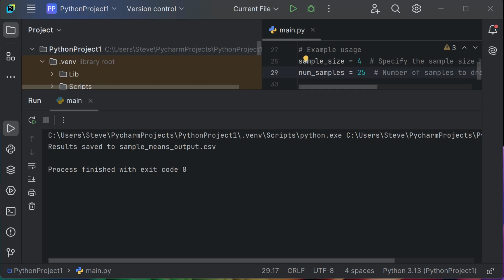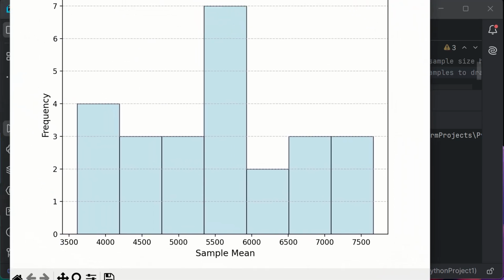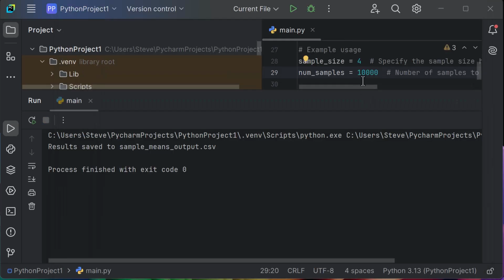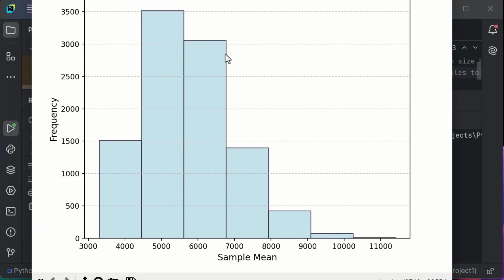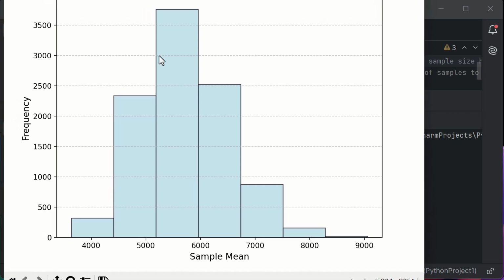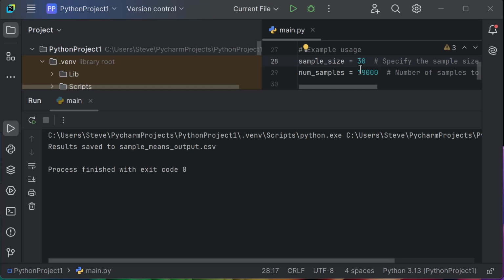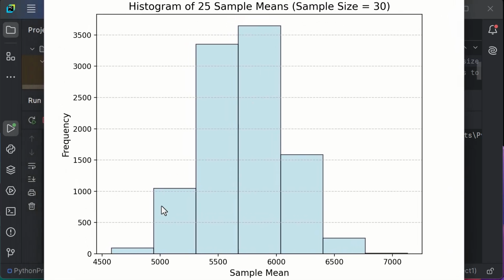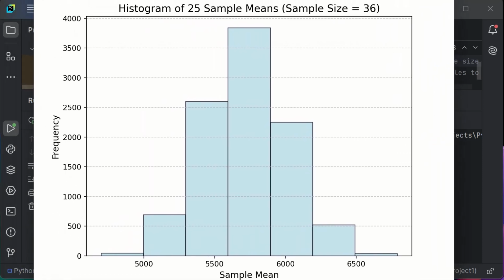Ch 12 Sampling Activity 3 Further Investigation